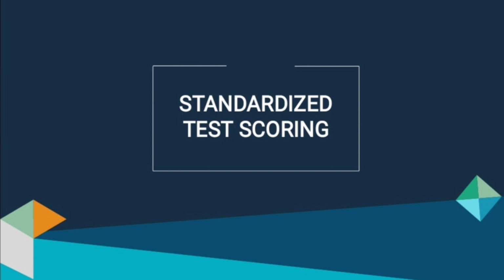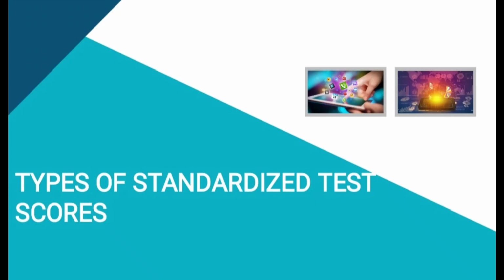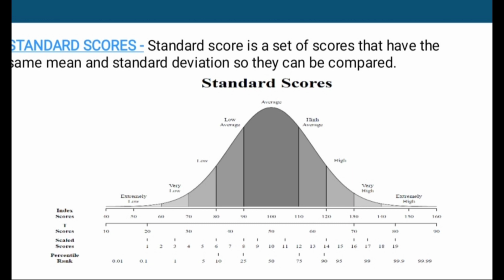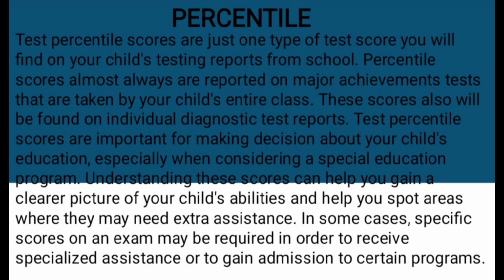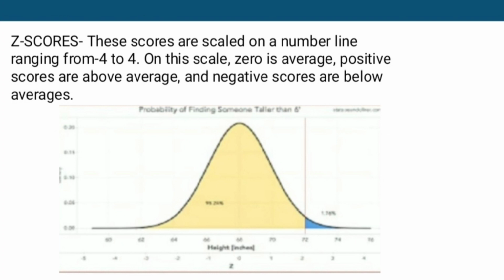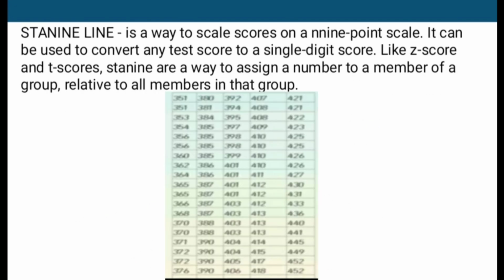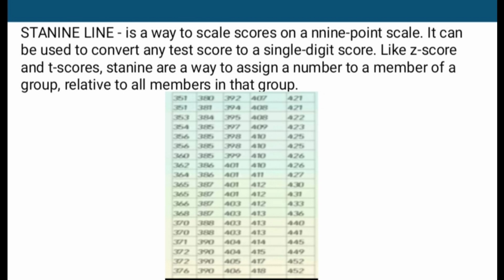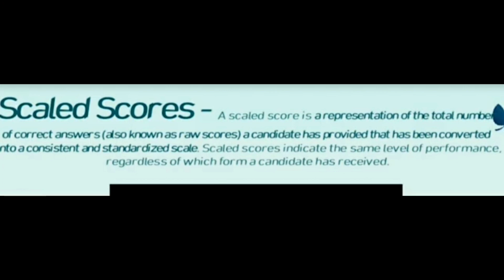14 December 2022